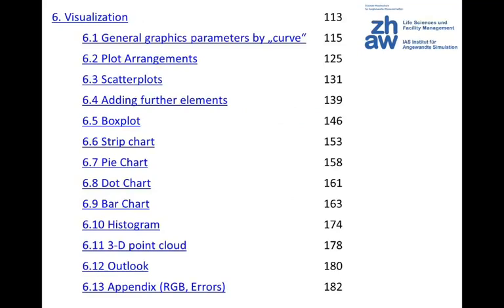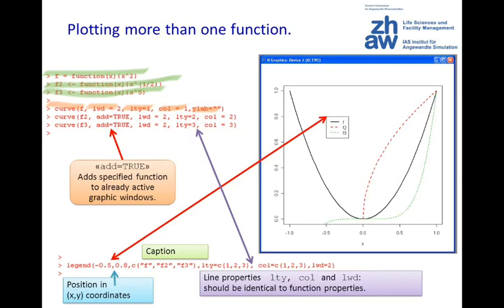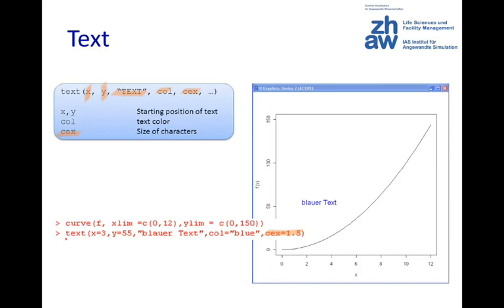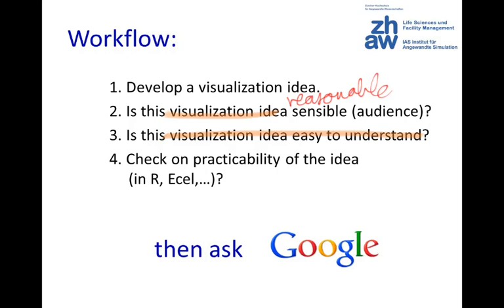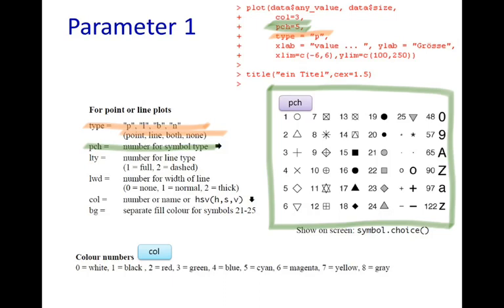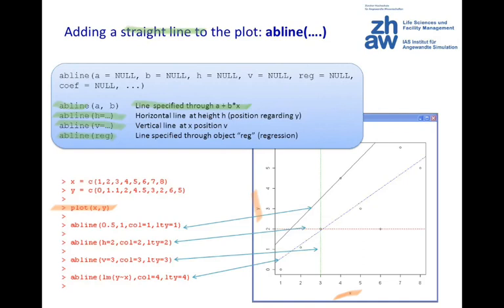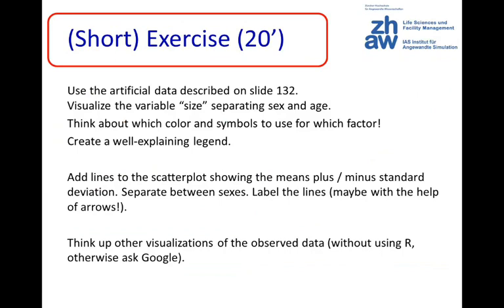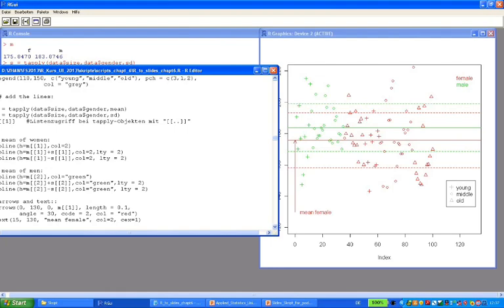AppliedStatistics_R_006_Visualisations1